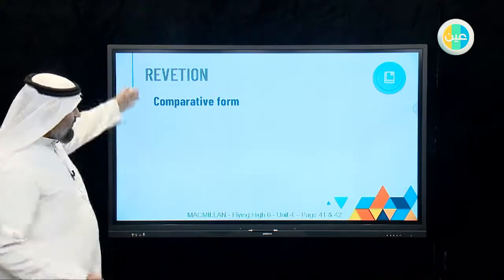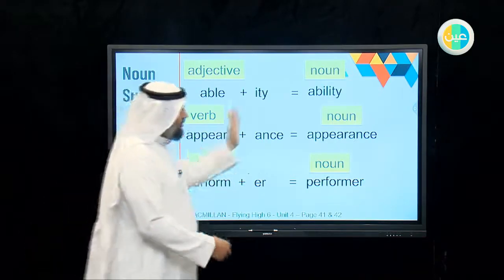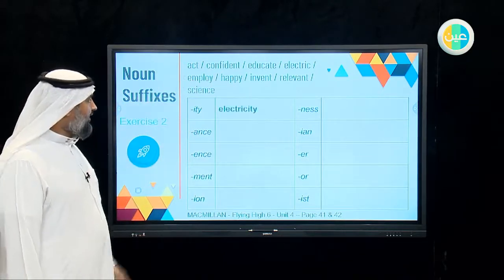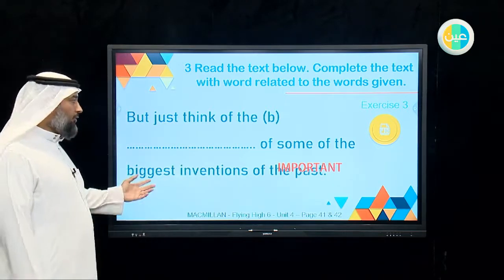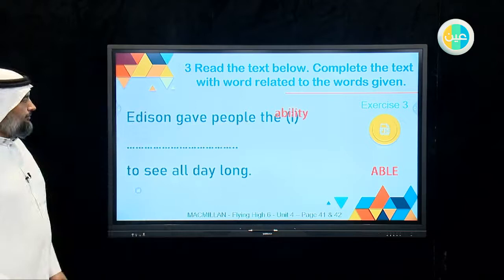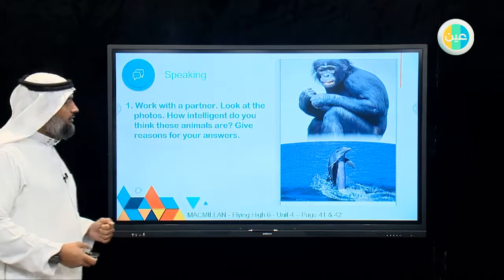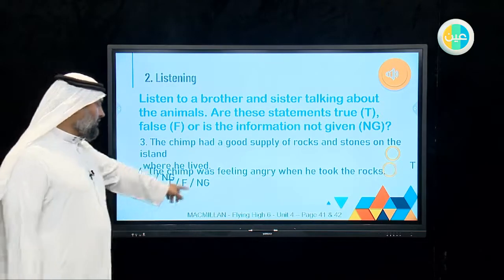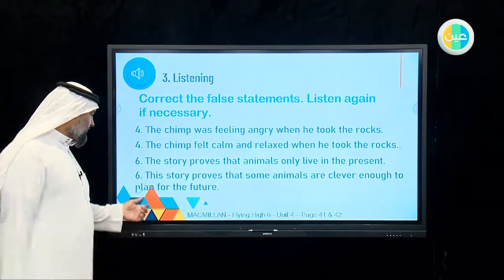دروس عين Developing vocabulary&listening p41 42 flinghigh6–ثانوي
شرح عبر دروس عين مادة flinghigh6للصف الثانوي للفصل الدراسي  الثاني الدرس دروس عين    a Developing vocabulary&listening-p41.42–ثانوي